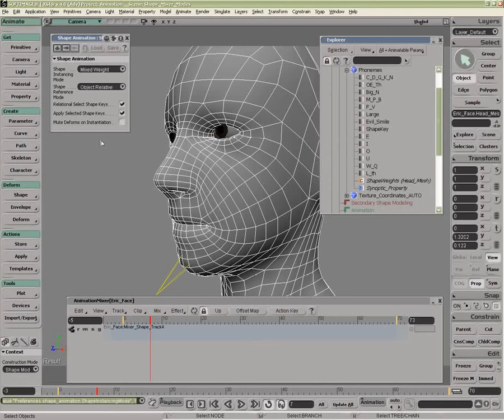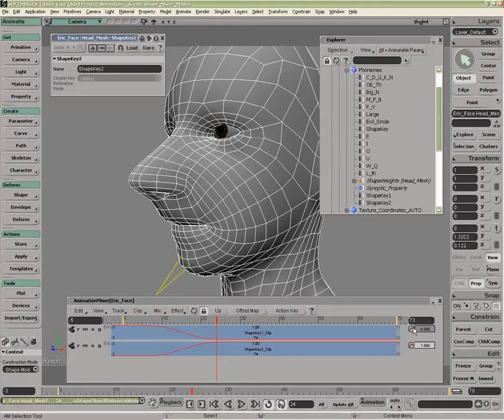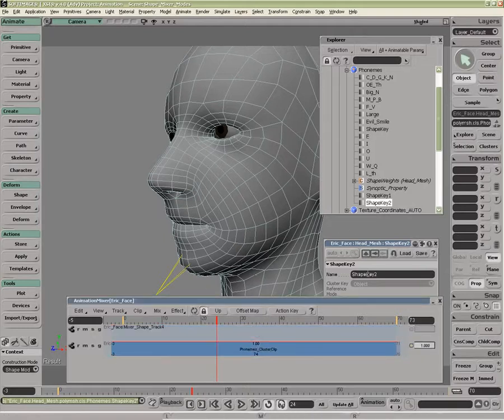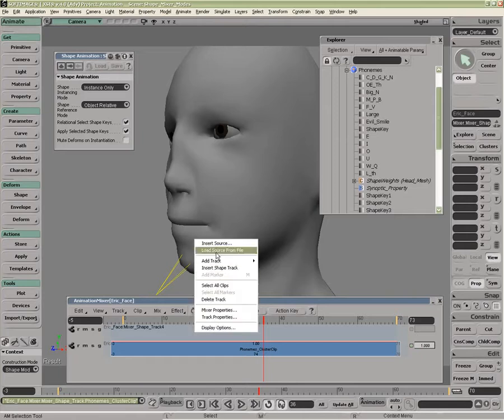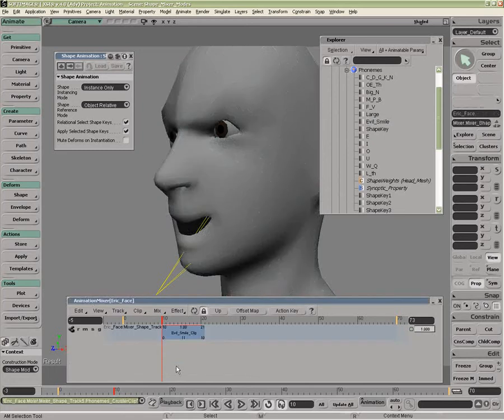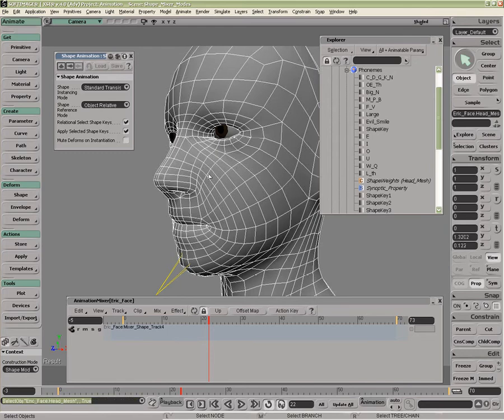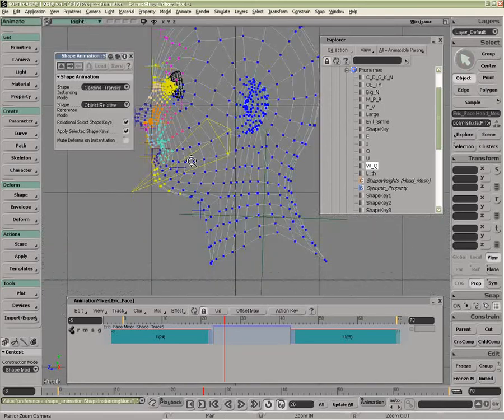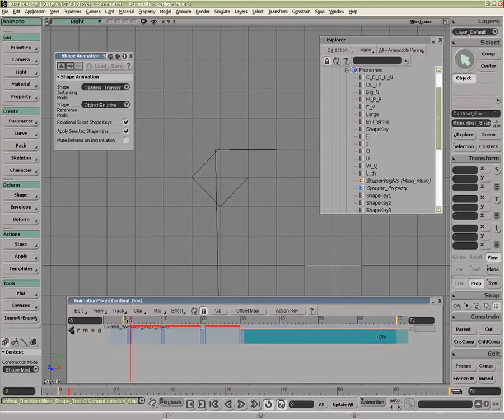Animation: Shape mixers modes